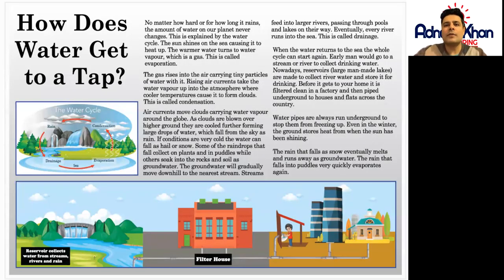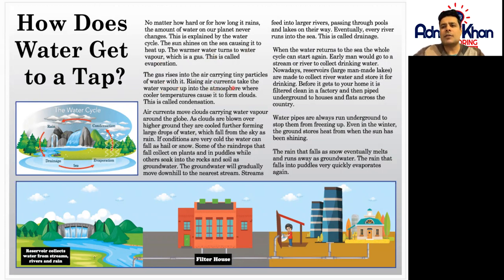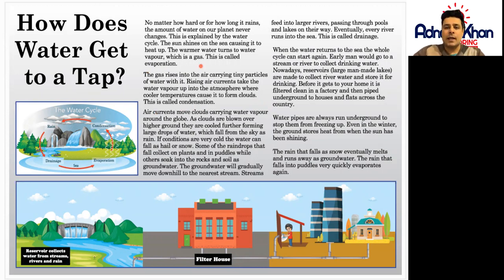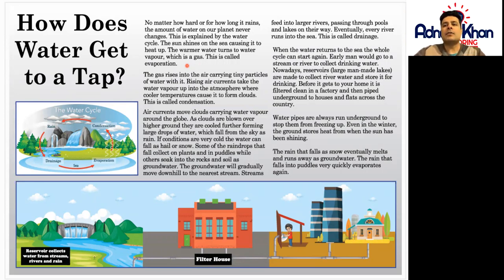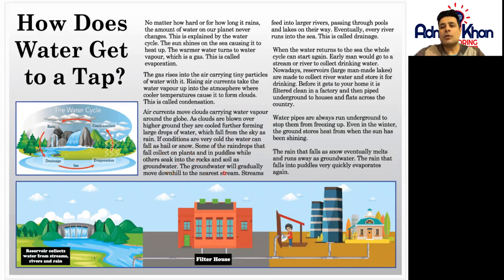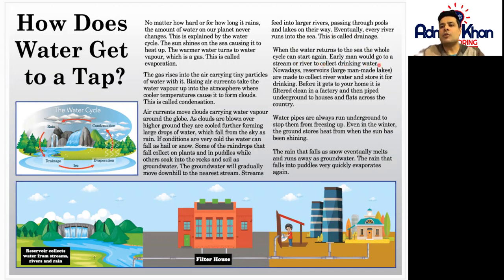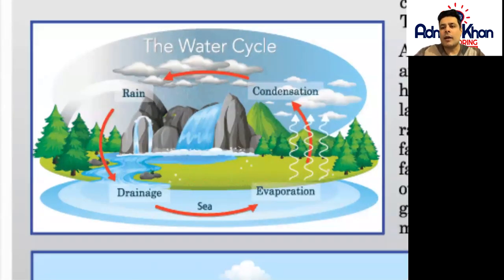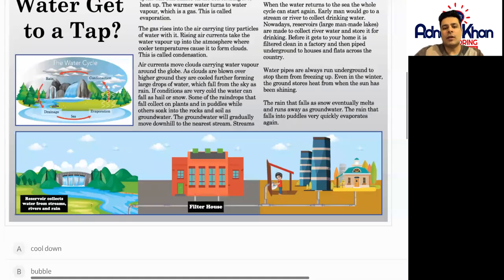Year 5 English Comprehension - How does water get to a tap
Comprehension is an essential part of the English subject; it makes you a better reader. In this Year 5 English video, you will learn about the comprehension exercises.

It is essential to check the student’s reading skills from time to time, and the best way is comprehension exercises. In this Year 5 English video, the tutor has read and explained the given comprehension text. The student will learn how to read and solve comprehension exercises.

Here’s our complete playlist of Year 5 English that covers the National Curriculum of the UK:

Check out our complete Year 5 English topics that cover the National Curriculum of the UK

Our complete Year 5 English Curriculum consists of the following topics that cover the National Curriculum of the UK:

- Nouns
- Plurals
- Vowel endings
- Verbs
- Nouns and verbs
- Commas in complex sentences
- Word roots
- Spelling rules
- Prefixes
- Synonyms
- Idioms
- Dialogue
- Adverbs and dialogue
- Writing plays
- Homophones
- Suffixes
- Antonyms
- Onomatopoeia
- Metaphorical expressions
- Personal pronouns
- Subordinate clauses
- The narrator
- Words from other languages
- Word origins
- Prepositions
- Possessive apostrophes
- Making notes
- possessive pronouns
- Punctuation
- Unstressed vowels

Our Year 5 English Comprehension section consists of the following topics:

 - Aztec Attack!
 - How to Make a Model Aztec Temple
 - Aztec Food and Drink
 - The Dive
 - How Does Water Get to a Tap?
 - Water is Life
 - Astronauts Return To Earth After Horrific Explosion
 - The Solar System
 - The Moon
 - The Lost Concert Tickets
 - How To Play The Recorder
 - Beatlemania The 1960’s Phenomenon
 - The Accidental Time Traveller
 - The Masters of the Universe
 - How to Operate a Timeship
 - Cinderella
 - What is Pantomime?
 - Come and see our Panto Cinderella
 - Evacuation
 - Evacuees
 - The Evacuees
 - The Seaside
 - There’s plenty to do in… BLACKPOOL
 - Seaside

Have a look at our full Year 5 courses that cover the National Curriculum of the UK:

About Adnan Khan Tutoring: Adnan Khan Tutoring has a 20-year reputation as a trusted and innovative provider of quality supplementary education. With Adnan Khan Tutoring, we continue to provide tuition assistance in reading, spelling, comprehension, English, Maths, Science, and 11 Plus to students who are having difficulty with their school work or just want to excel and achieve great results.